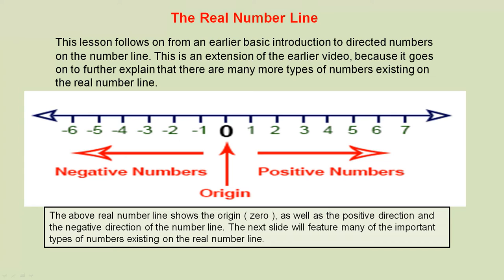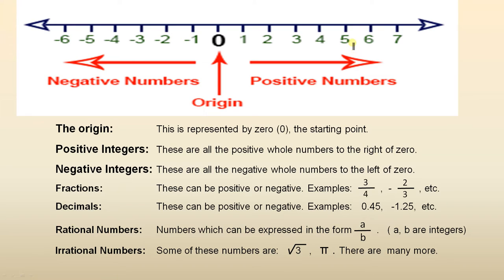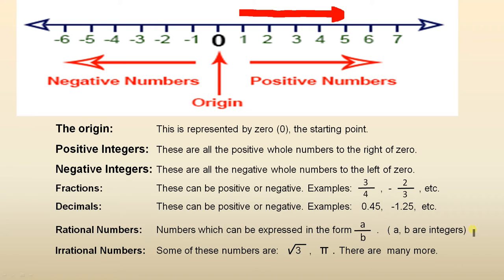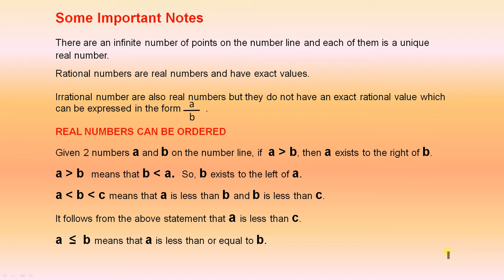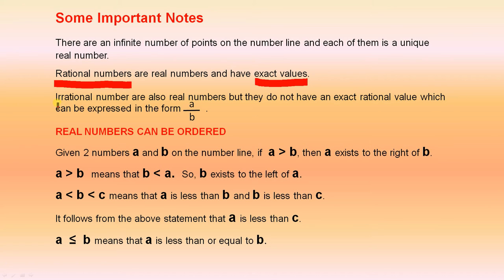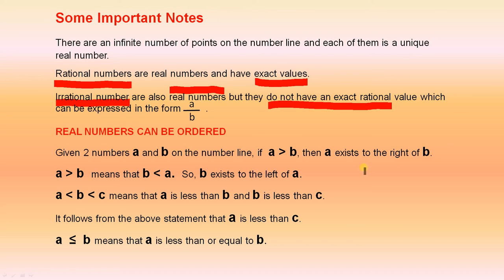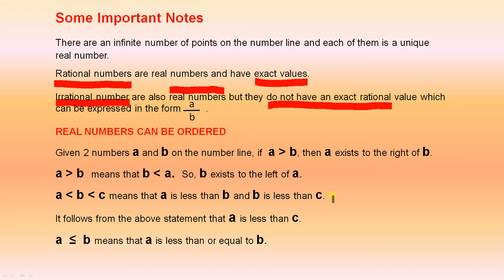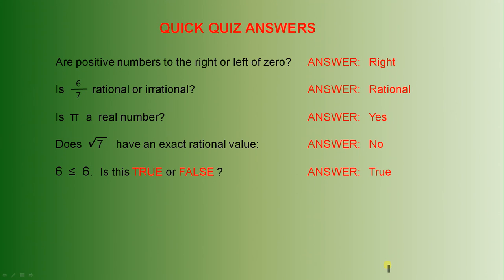The Real Number Line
This video presents the number line in a little extra detail. It highlights some of the different types of numbers existing on the real number line. We also show how real numbers are ordered. A quick Quiz follows to help with understanding.